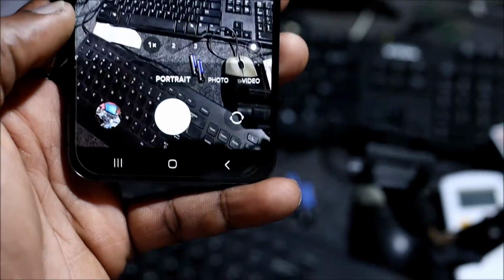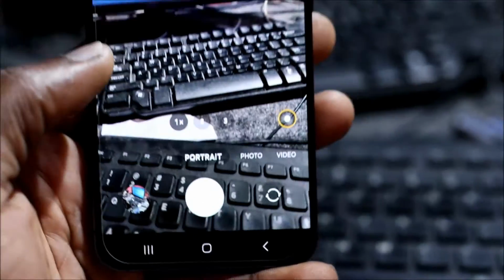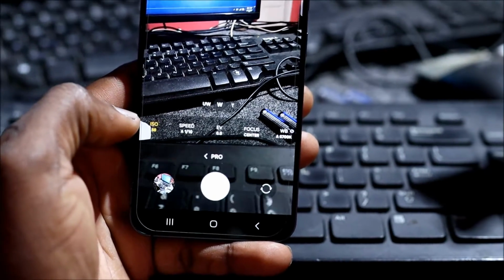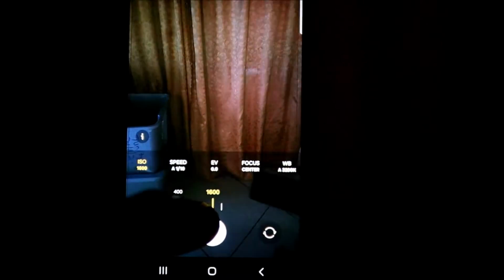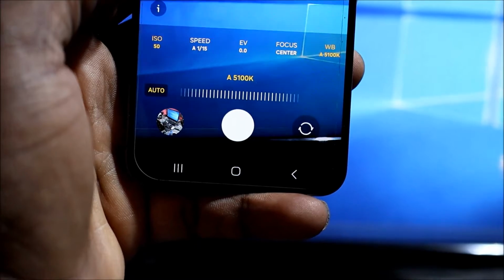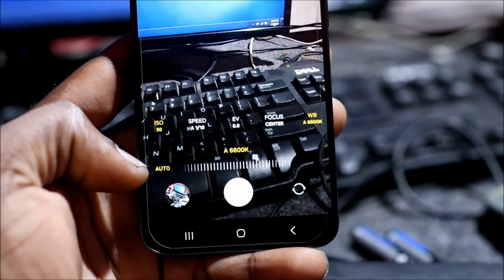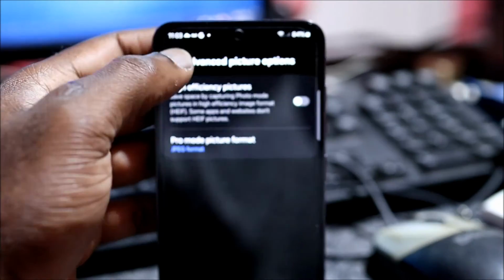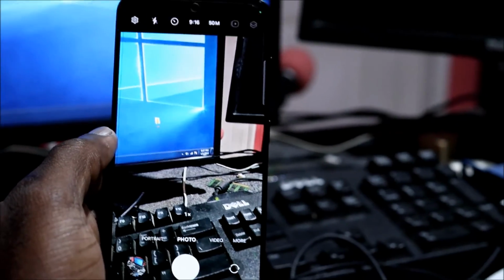Samsung s24 best camera settings for pictures